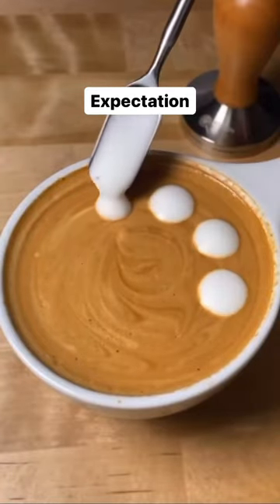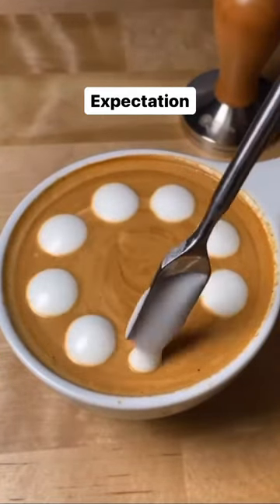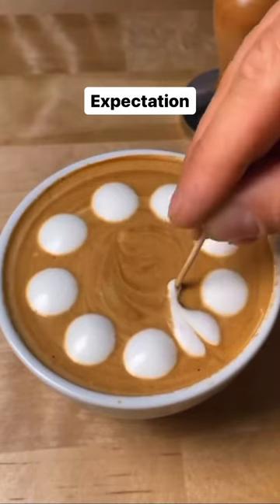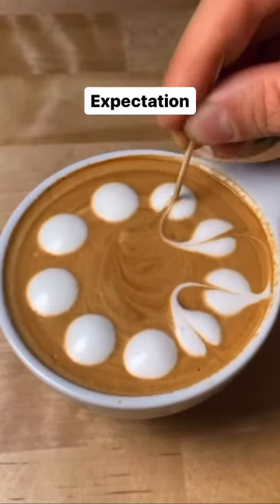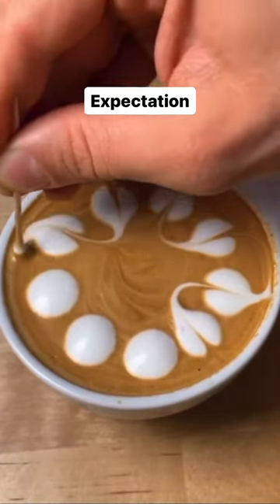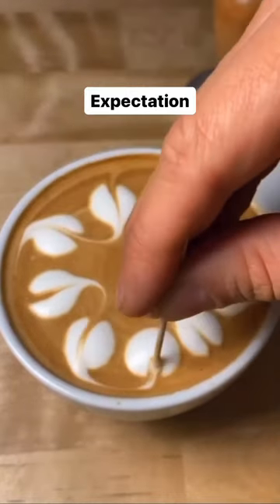We tried the VIRAL Latte Art Hack using a toothpick ☕️🫣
Hello Impulse Hustlers.